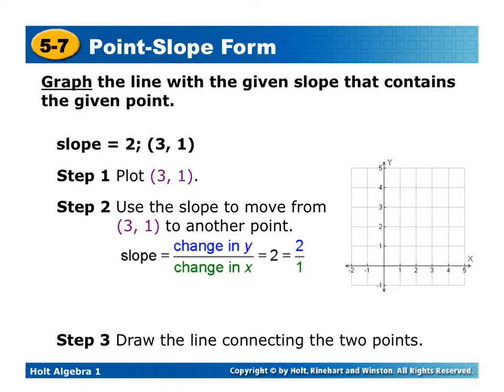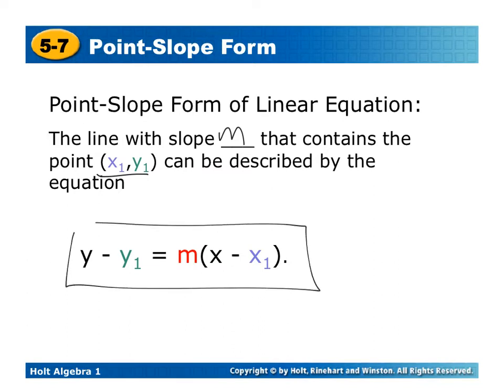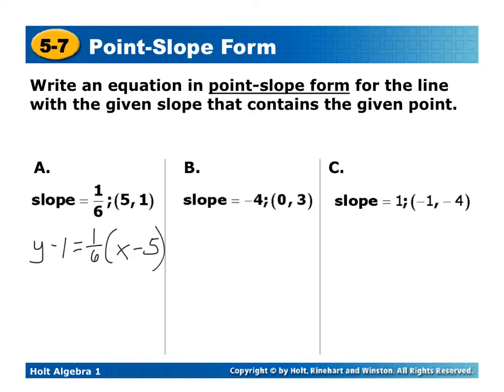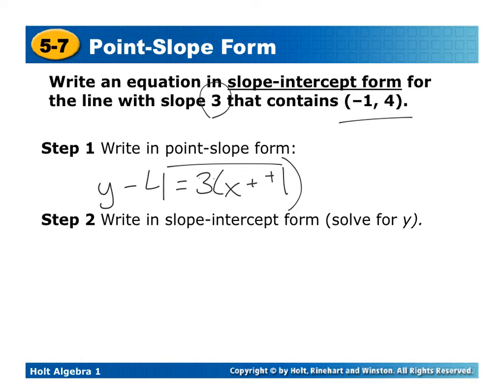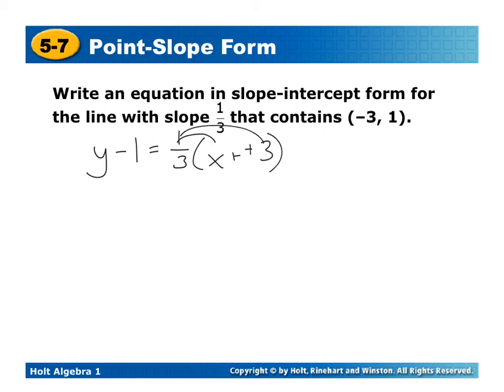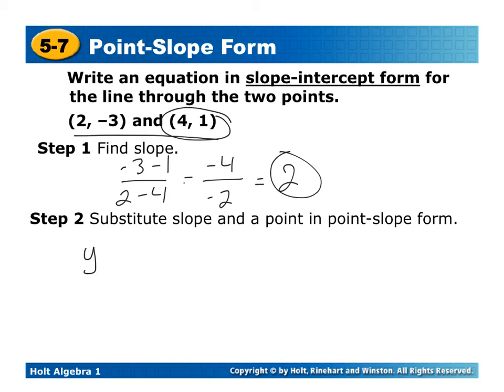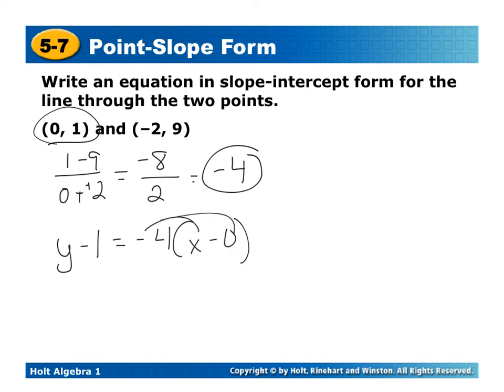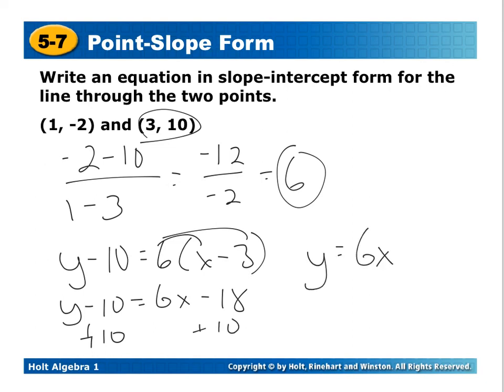Alg Point-Slope Form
Introduction to point slope form.